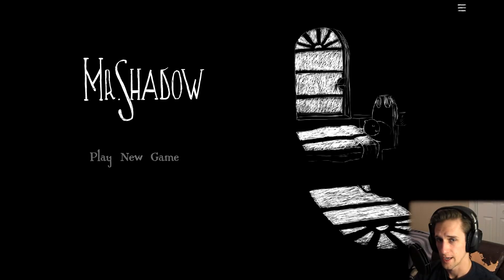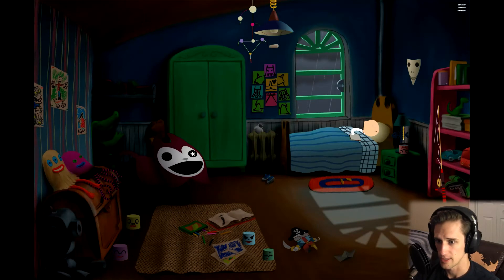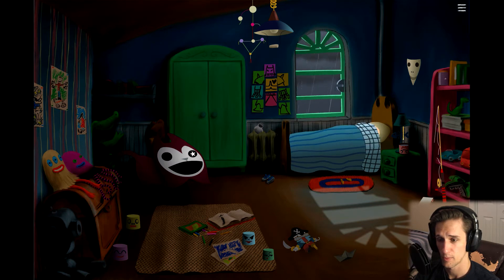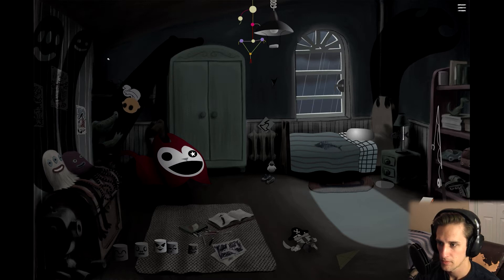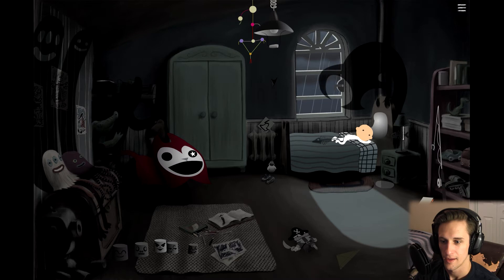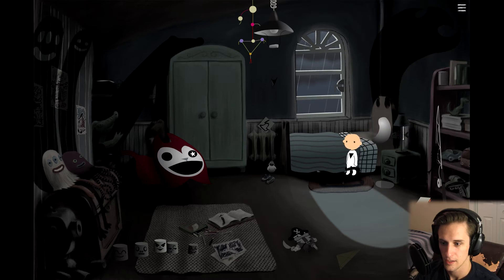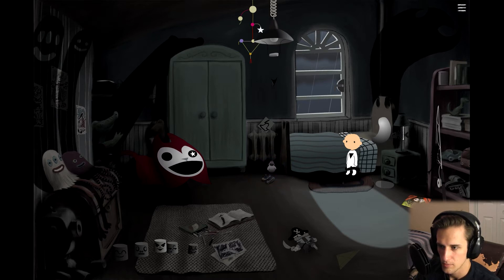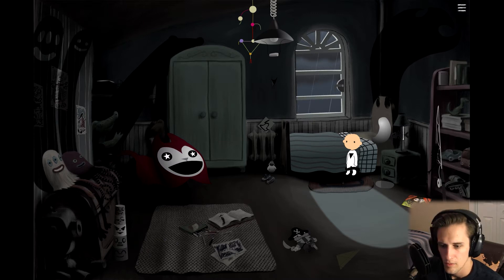Mr. Shadow Gameplay and Review (New Release Friday)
Mr. Shadow is the gameplay showcase and review this week on New Release Friday. Get ready to be bored out of your mind. Also, be ready for a really inconclusive review. Undeniably, the game isn’t BAD. I just found it to be quite lackluster, but this is coming from the same guy who can’t stand strategy games. I think I just have the attention span equal to the reach of a crescent wrench for ants, and thus, can’t keep interested in a game that doesn’t give instant gratification. Sadly, it was too late to jump ship on recording and reviewing Mr. Shadow after I had already recorded and commentated a couple hours of gameplay. So, here we go.

New Release Friday is a series in which (hopefully) every week I will hop over to the “New Releases” section of Steam and pick-up a game to play for a few hours and give a first-thought review on. This series is an attempt to not only keep content fresh and relevant around the channel by covering current games in a concise and genuine fashion, but also to offer exposure to new games via a relaxed review format to inform potential, unsure buyers.

Described as a 2D point-and-click adventure game, Mr. Shadow gives the impression of being full of atmosphere and pleasing casual gameplay. This is honestly what drew my attention to the game and excited me to play it. I love games that I can just really relax and not have to pay a shit ton of attention to in order to get anything done. When I first started into the gameplay I was sure I had found exactly what I had described. The story was set up wonderfully with a cute scripted cut scene and left me ready to click my way to victory. Even the gameplay started out being similar to what I expected; small things that you’d expect to be interactive were, whether they had purpose or not. It wasn’t long into the first act that I realized I should review my initial consensus on Mr. Shadow’s gameplay.

Things immediately devolved from quirky and enjoyable to interact and experiment upon, to something much different. Maybe I am just too stupid for the types of puzzles presented in Mr. Shadow, but holy crap the first act alone took me like 40 minutes. Most of the solutions and means of progression were way too obscure and made little to no sense. The reasoning for this seems to lie in the combination and usage of items that you would never really expect to go together. The gameplay has no preface of the controls or possibilities, literally just “Here is a cursor. Go.” Initially it seemed that I could only perform tasks one at a time, then it came to light that I would sometimes have to activate something and do something else within a timeframe. My review would be significantly different if all of the gameplay were reminiscent of Act 2.

Act 2 had a dark background and bland foreground that lent to much easier acquisition of interactive items and the like. Things in general made more sense just based upon what items were in place and how the gameplay led to their implementation in solving problems. A yawn generating wind to spin a turbine? Makes sense. Popping bubbles? Makes sense and generates an immediately visible response that you can then play off of. Overall, this stage of the game really gave me a renewed hope for the rest of the game and made me believe that the frustration of the last stage was just poor design in the early stages of development that made it into the final product of Mr. Shadow.

Little did I know, Act 3 was about to ruin my day and the entirety of this episode along with it. It started out with rhythmic/timing based puzzle solving that really was quite good. Once you got it down it all went south; you spend a bunch of time crawling around non-flowing dark tunnels that are just trial and error to gather some lights. This part wasn’t particularly difficult but was just uninspired. Once out, you have to shake some plants to feed some little dudes. The plant glitched and forced me to restart the game completely. This wouldn’t be a big deal if the game saved the state of the current puzzle before you quit; however, you have to restart the stage entirely if you restart. This frustrated the crap out of me, but I went back through it only to find out that the puzzle solving is way too obscure for me to figure out beyond the glitch. Maybe something else gameplay related bugged? Maybe I am just an idiot. It is hard to say with a game this bland and potentially broken; sadly, since it is so new, there are no guides and thus, there is no way to see the actual route and know for sure that the game isn’t broken.
For the review, I am not saying that the presentation or even the implementation is bad in Mr. Shadow. It might simply be that I am not a fan of such games and in turn suck dick. I can’t recommend the game, even at the cost of $2.99 or whatever I paid. It is just too hard to tell if the game is broken or if you are just stupid when all of the elements are way too obscure and it very obviously has the potential to break.